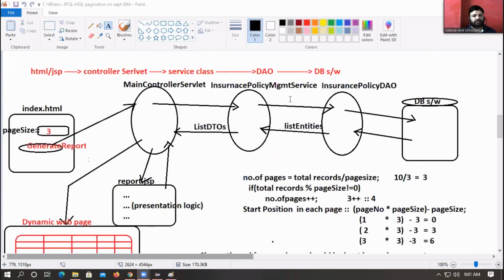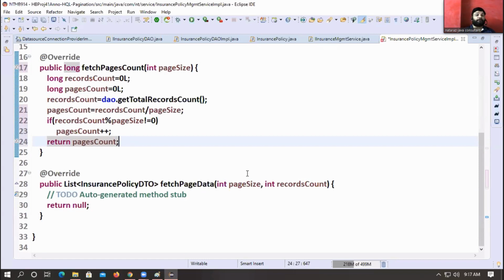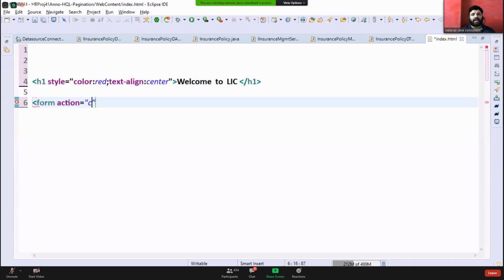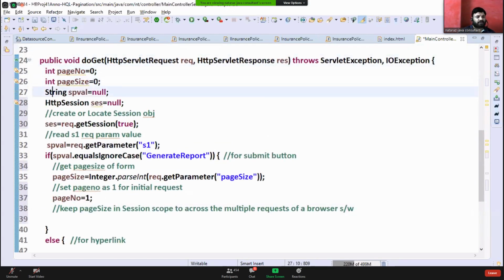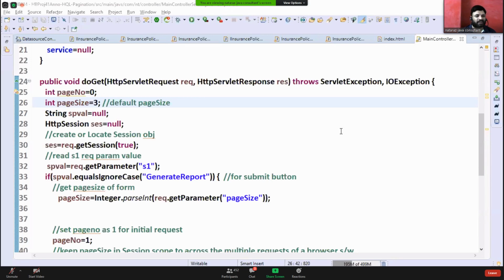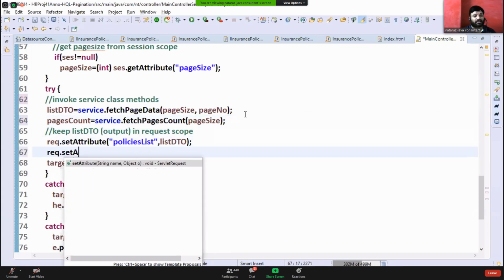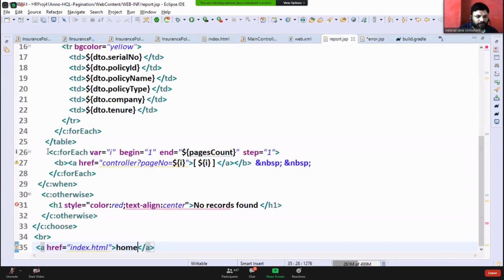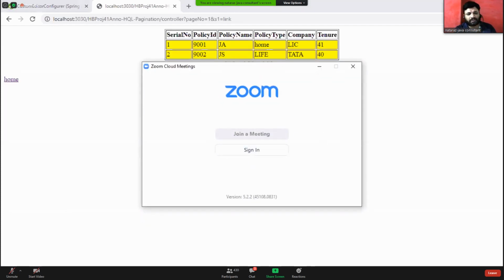Copy of 68 HB9am JPQL HQL pagination on oct 1st